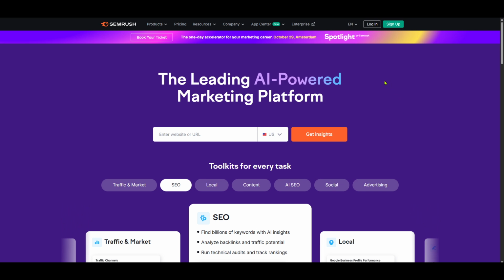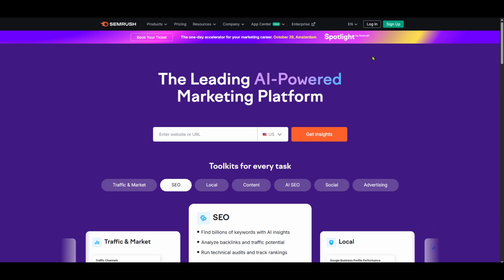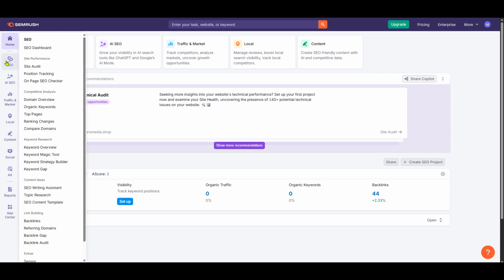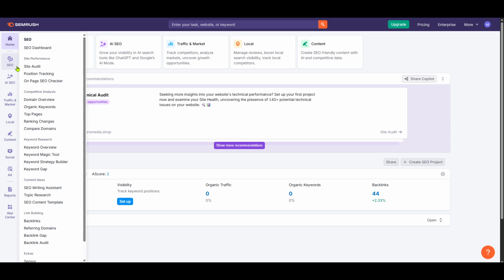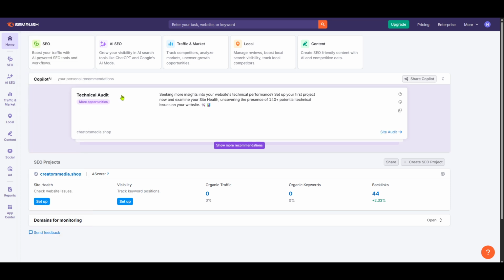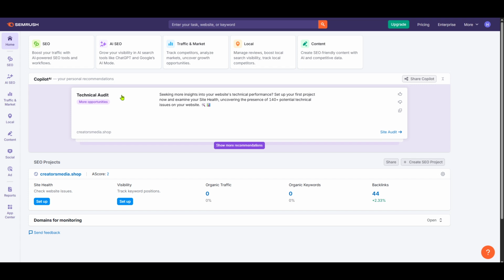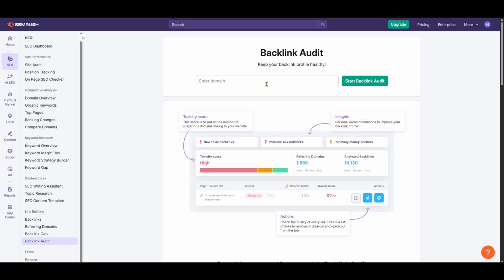How To Use Semrush 5 Quick Seo Tips To Rank Higher [2025 Guide]